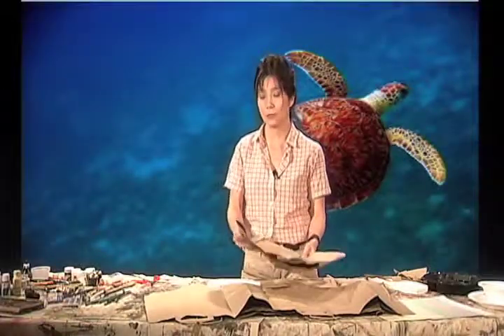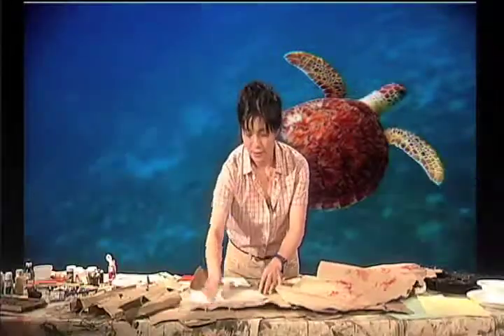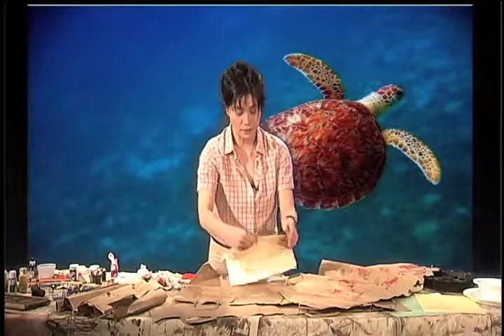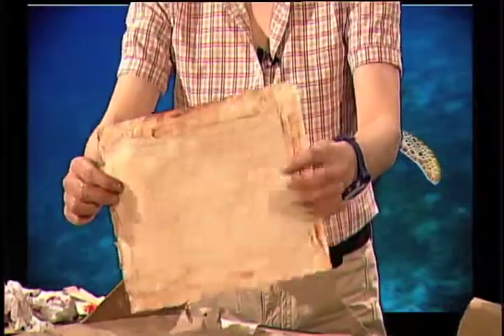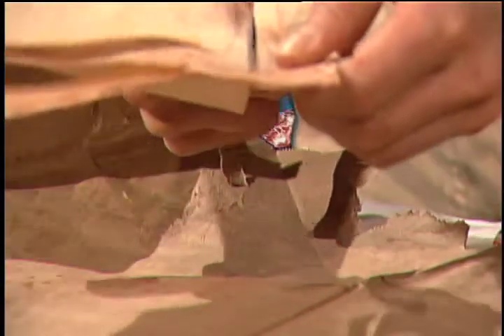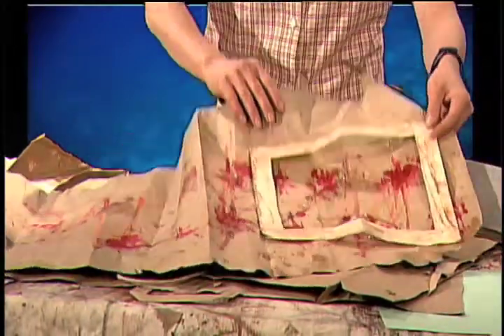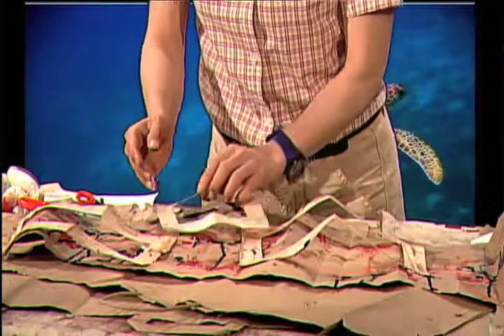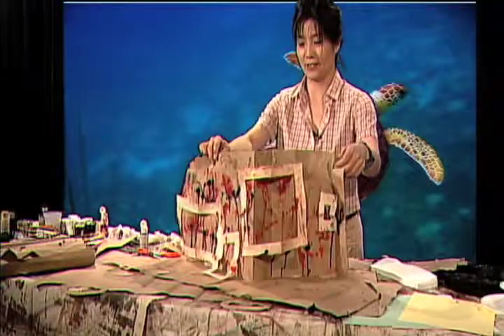Recycled brown bag into 3D paper frame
Recycled brown bag into creative paper frame in 3D look
How to and what to, found material into creative and visual art.
Used sumi ink and rectouched paper edge into old antique look.
P.O.Box#223,NYC 10013